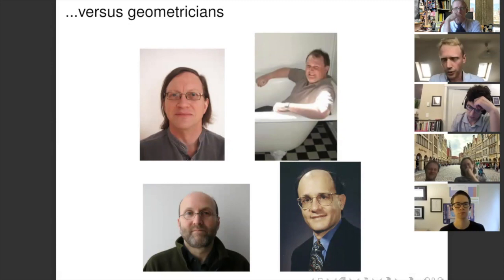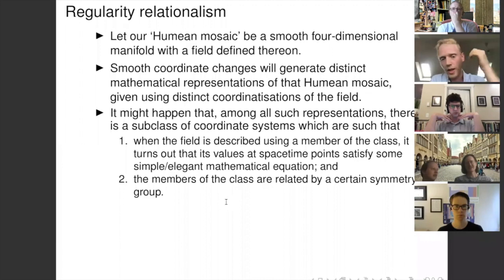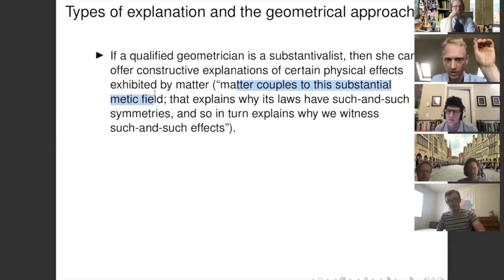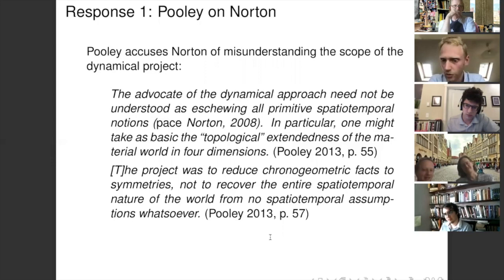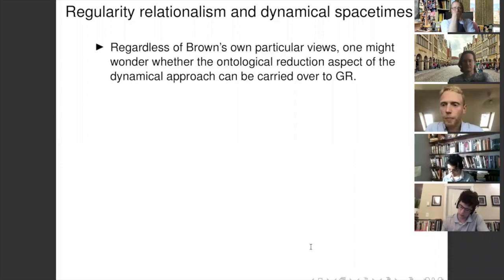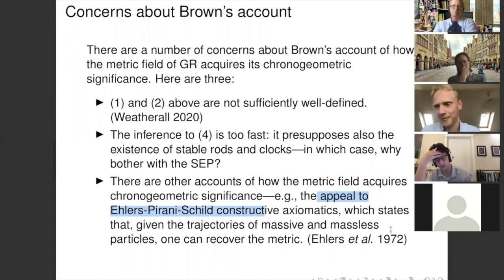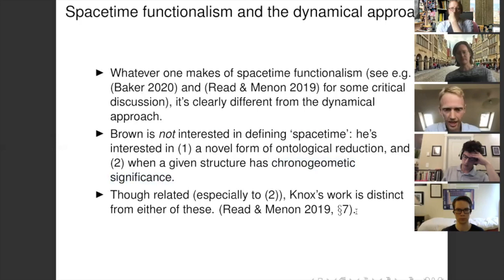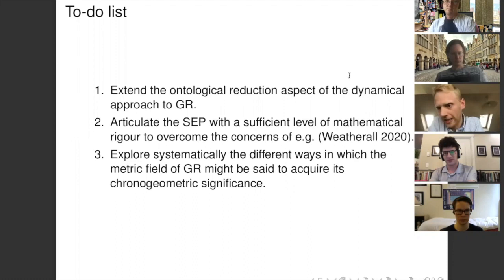James Read - The dynamical approach to spacetime theories - 7/29/20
Lecture given at the (Virtual) Midwest Summer School in Philosophy of Physics